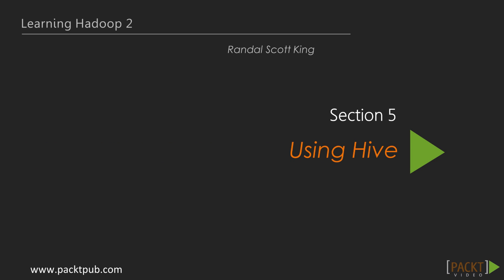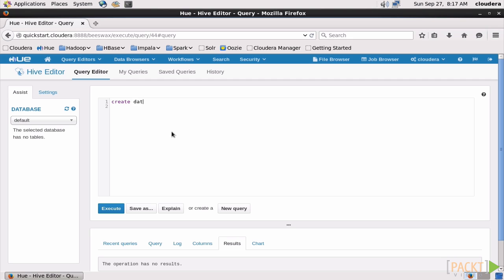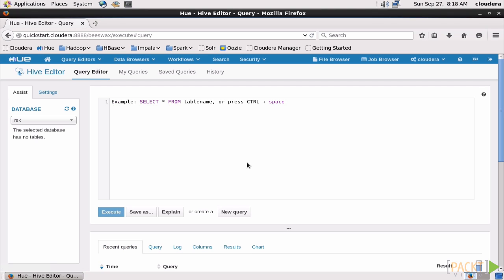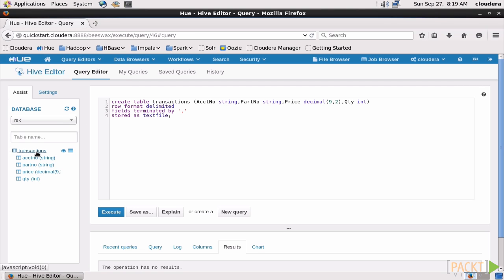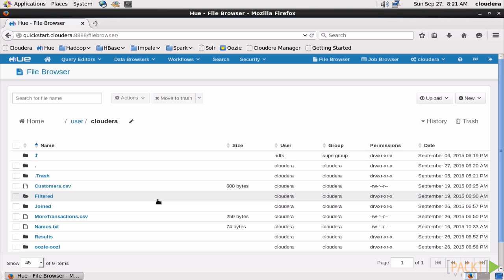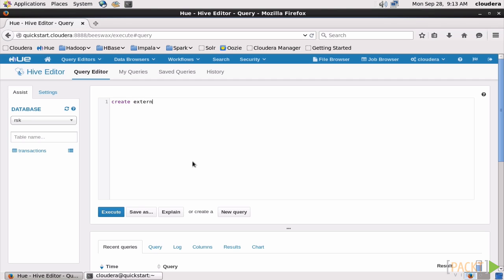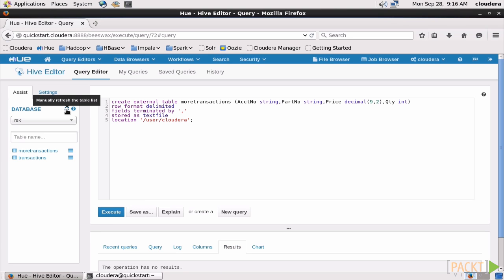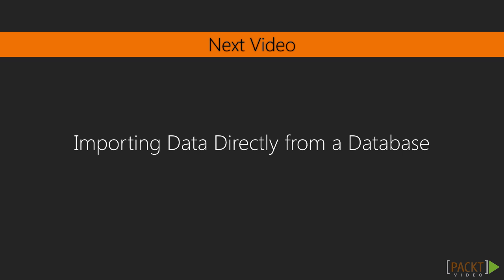Learning Hadoop 2: Importing Data from HDFS into Hive | packtpub.com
Create a database in Hive.
• Import data into an internal table (the default)
• Import data into an external table
• How to get data from HDFS into Hive